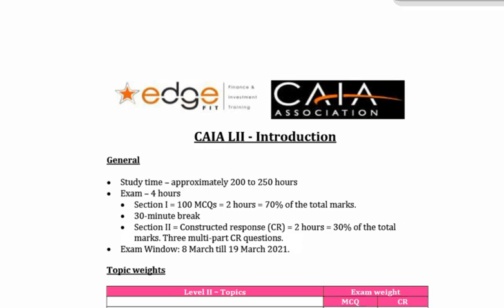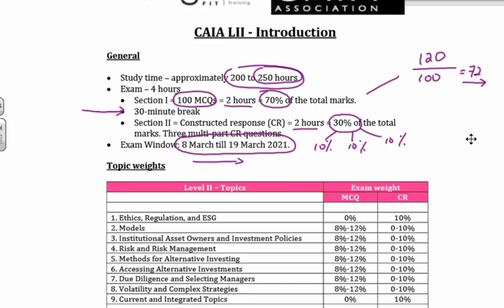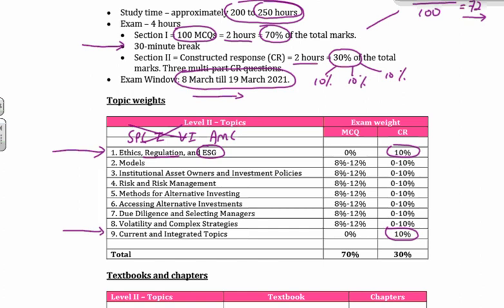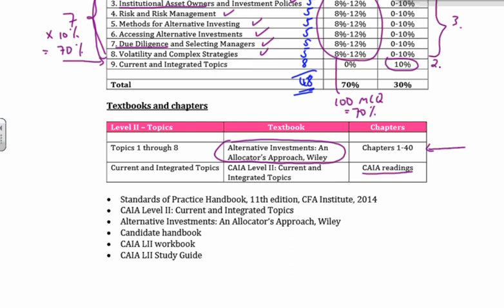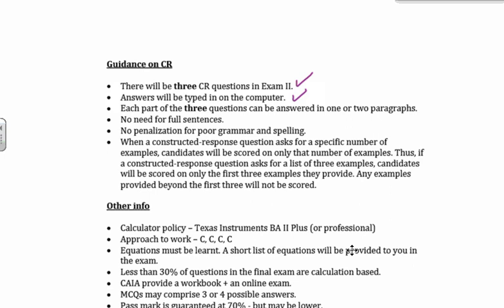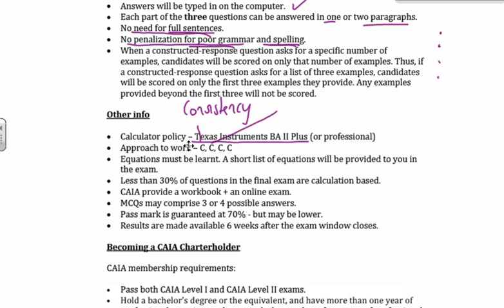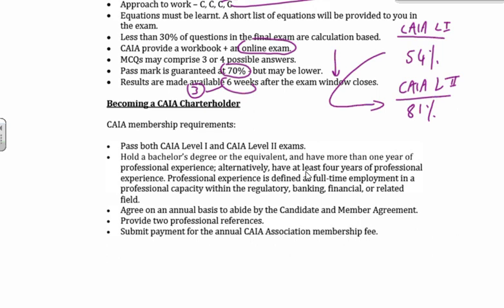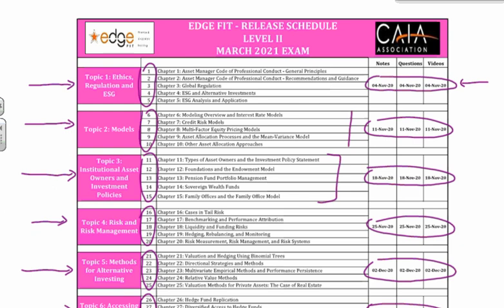CAIA LII - Intro Video